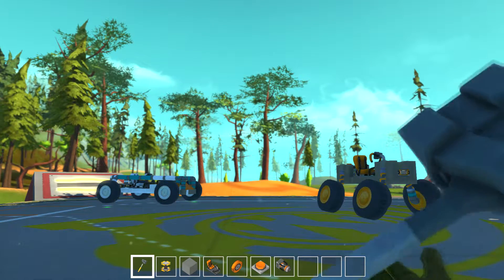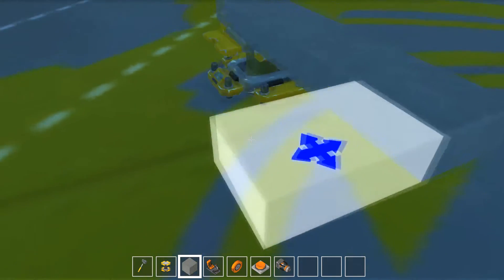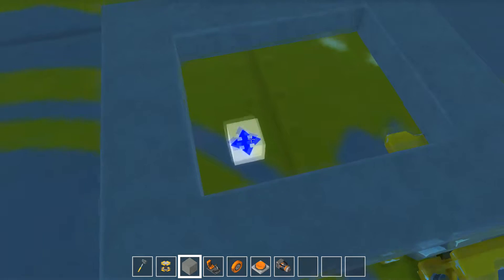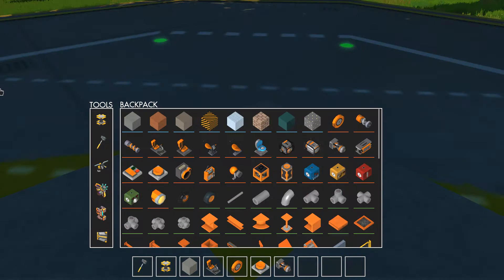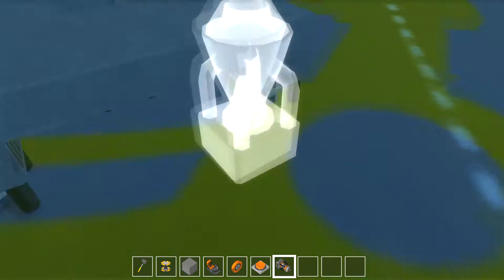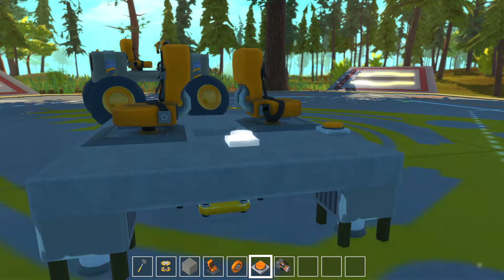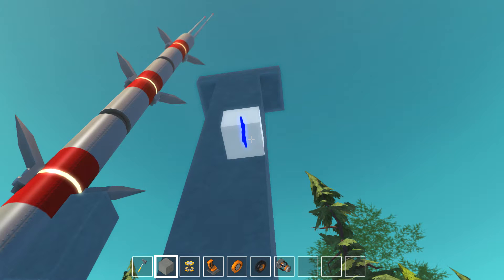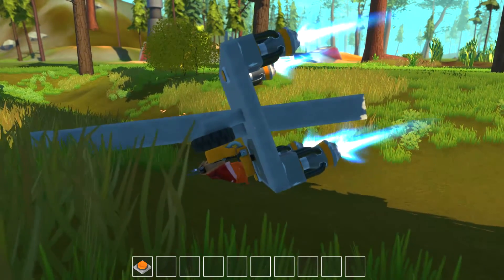Scrap Mechanic Fantastic Failure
Scrap everywhere! Today we try and figure out an elevator. kind of. Well tune in to see the Fantastic Failure.